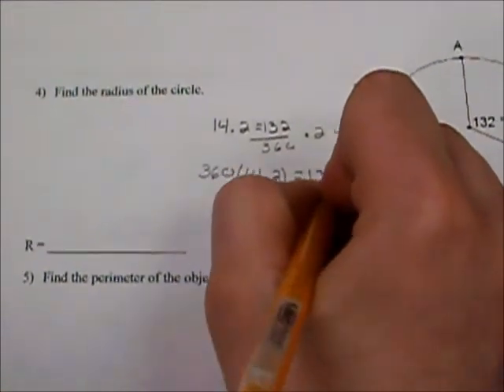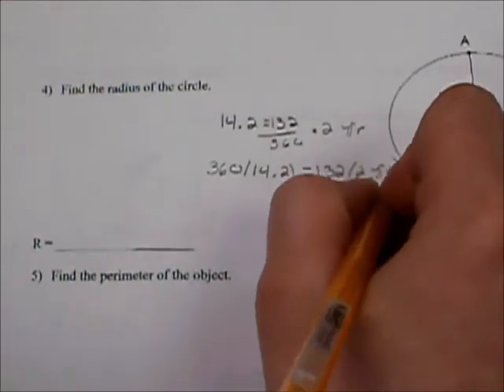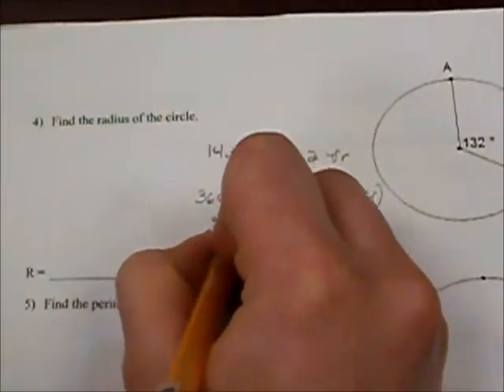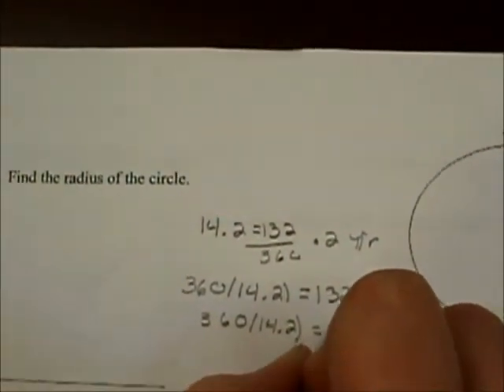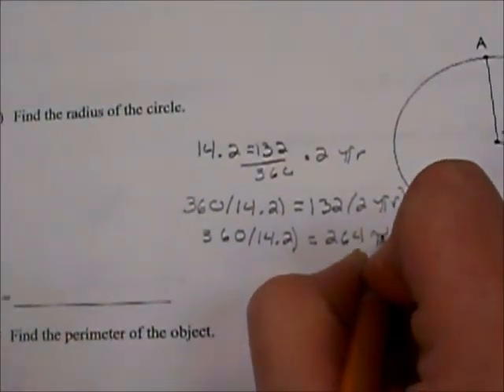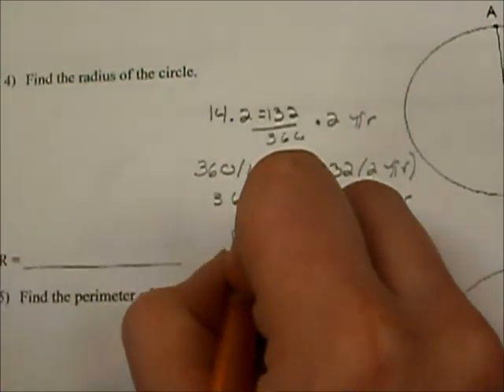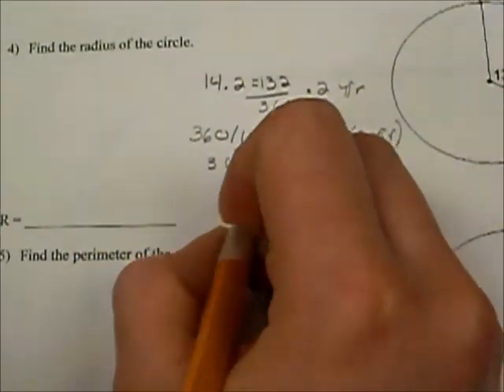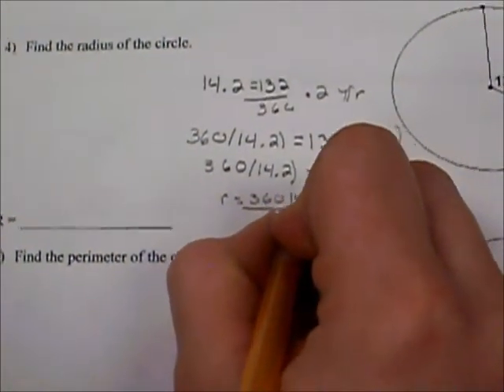Homework Check 10.2- CB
This is my Homework Check 10.2 for Geometry.